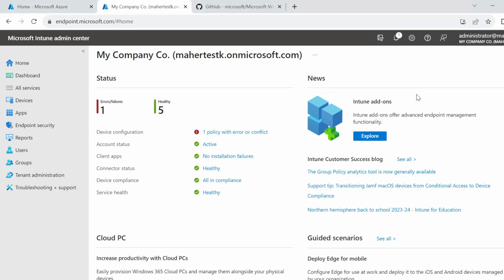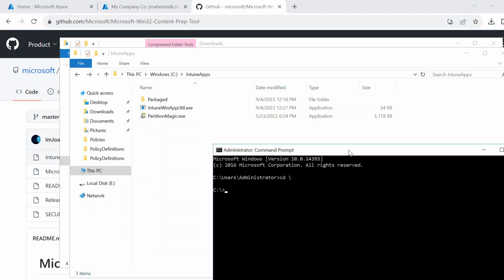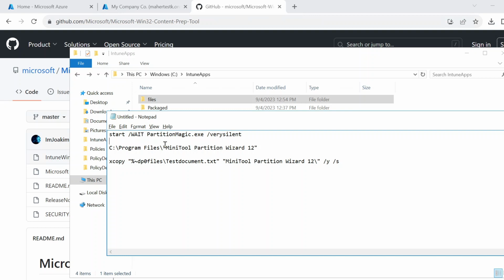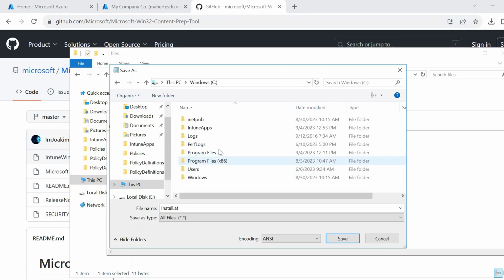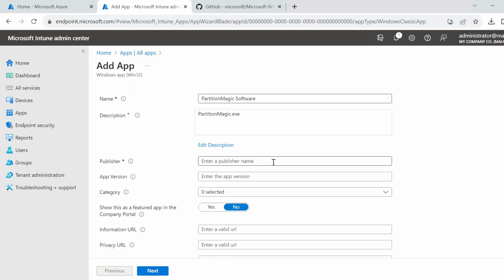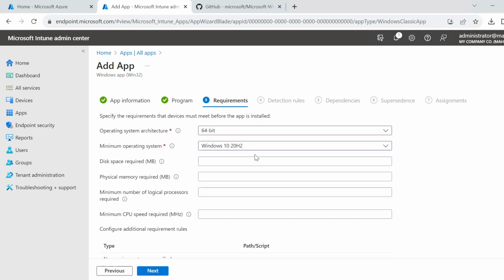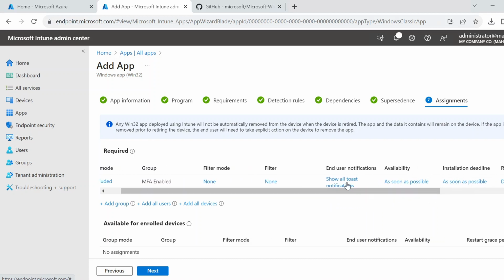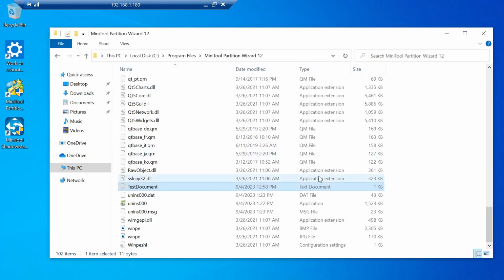How to Package and Deploy Win32 applications with Intune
This is a step by step guide on How to Customize Package and Deploy Win32 application with Intune using Microsoft Endpoint Manager Admin Center

Timecodes:
0:00 - Intro & download Win32 Content prep tool
1:45 - Find the right application switches to use
3:05 - Customize & Create the Intunewin file using Intune Win32 Content prep tool
7:19 - Upload the Win32 Package to Intune & Configure the Install
12:53 - Test the result on targeted device.